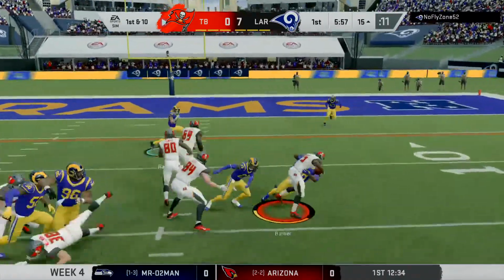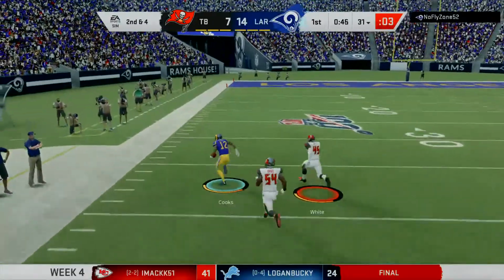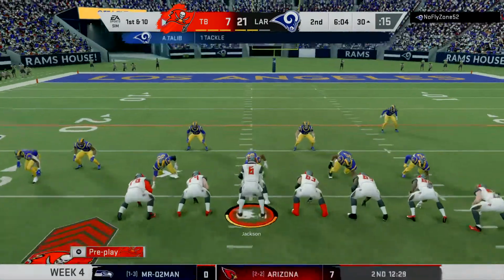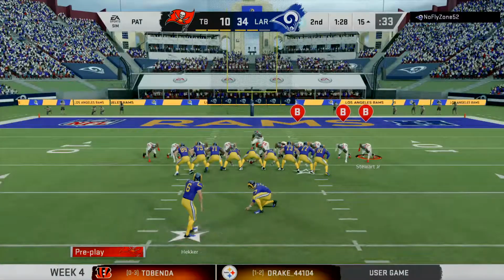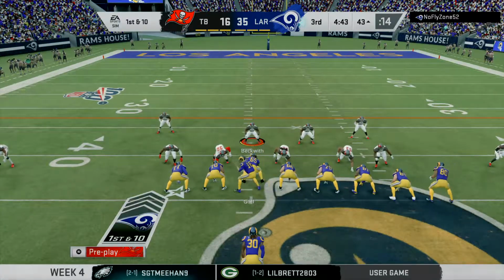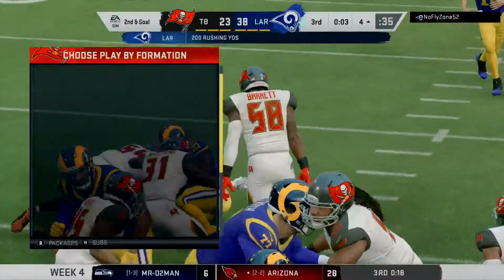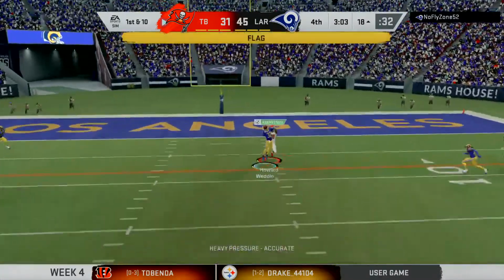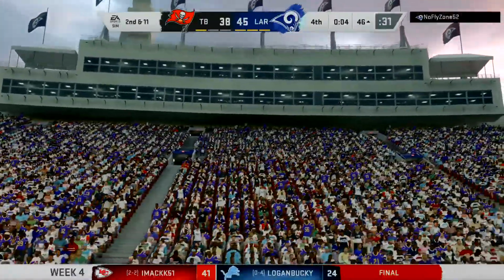Saiint24's Live PS4 Broadcast